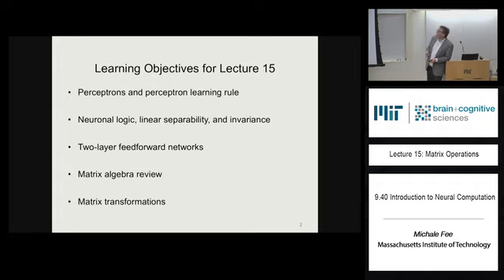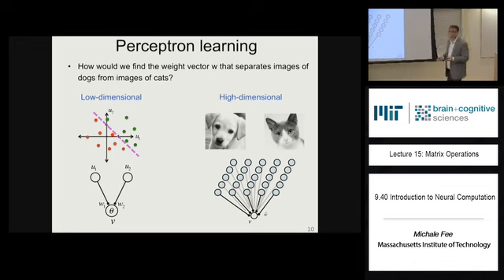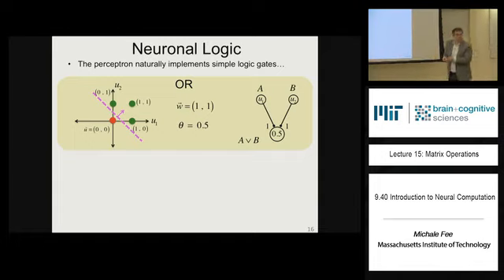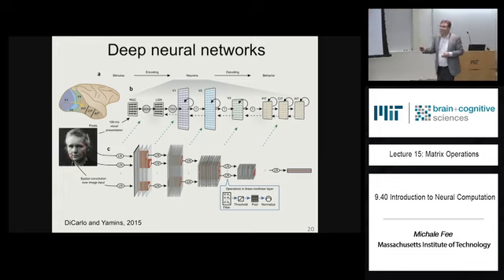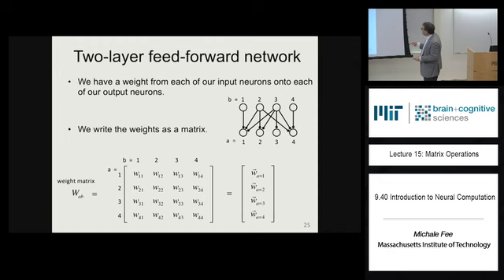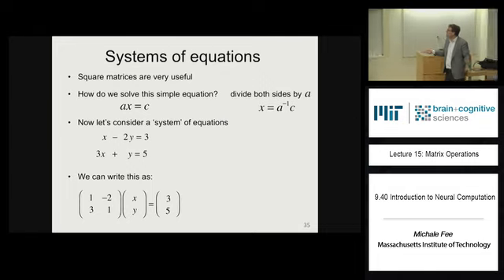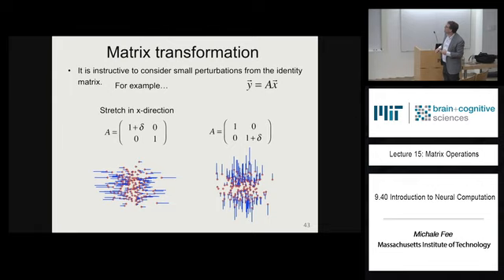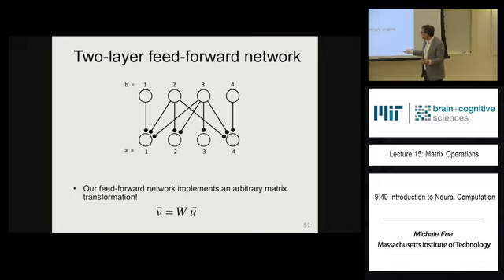Introduction to Neural Computation - MIT - Lec 15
15 Matrix Operations

Description: This video covers perceptrons, the learning rule, neuronal logic, linear separability, invariance, and matrix transformations.